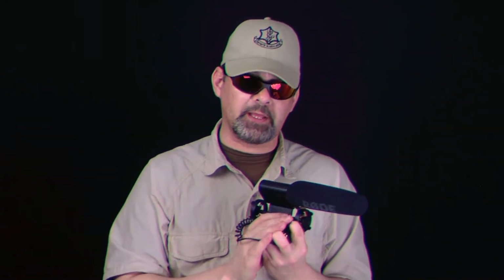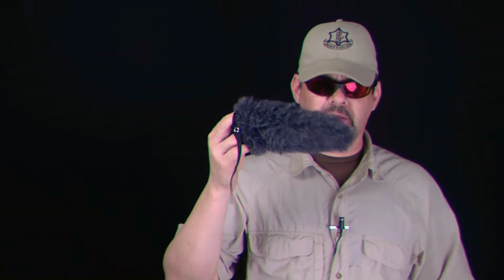Video Series: Review of the Rode VideoMic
***READ ME***

This video is part of my series on video gear reviews.  The object of this review is the RODE VideoMic.  The VideoMic is a shotgun mic that attaches to cameras that have a 3.5mm mini plug audio in plug, and is a major upgrade from the built in camera mics. The best thing about the Shotgun style mics is it captures the audio directly in front of the mic and not to the sides, so you can eliminate a lot of background noise typically found in a lot of YouTube Videos.

The Rode VideoMic was purchased used from eBay, in very used condition, and the dampening bands were all missing. The Rode customer service was incredible considering the age of this Mic, and the fact that I was not the original owner. I was able to get the proper bands from them, and the mic now works like it's brand new.

I really like the richness of the sound the mic provides.  It has so much more bass than my other mics. I typically shoot my videos with duel mics, and hopefully this summer I'll be able to add a third mic (Zoom H4n digital recorder) which will not be imput into the camera, but synced in post production with full  stereo effects which would be nice at the range, as well as a field recorder.

Because I use 2 mics, and my camera only has a single 3.5 input plug, I have to use an XLR adapter.  The only XLR adapters I trust are made by Studio 1 and I have two models. The one I use in nearly all my 2011 videos is an under camera model, but for this video I had to use my backup shotgun mic which is around 5 years old (audio technica), and it does not have a cold shoe adapter on the suspension system, so I just mounted it directly to the Mic Stand and ran the mic right up to me as close as possible, which meant I needed to use my user and worn out Studio 1 XLR Adapter (belt model)  recently the unit was refurbished by the company (they will rebuild XLR adapters to like new for $25 which is a heck of a good deal considering the cost of most of these units). The customer service of Studio 1 is second to none.  I will be doing video reviews on both Studio 1 XLR adapters very soon.